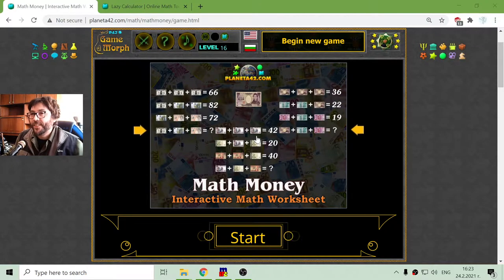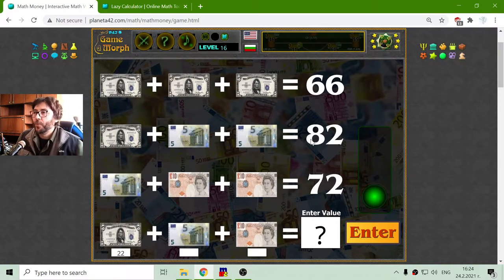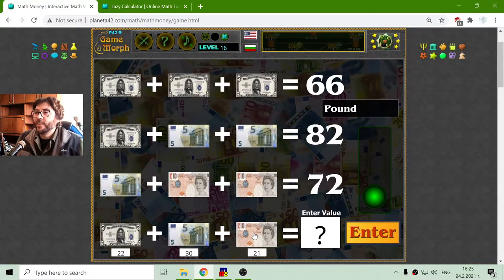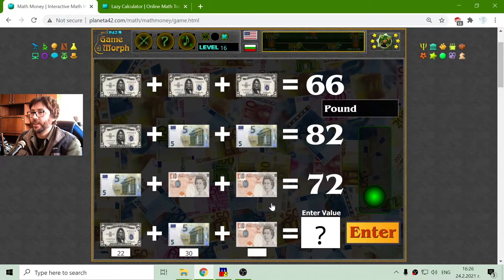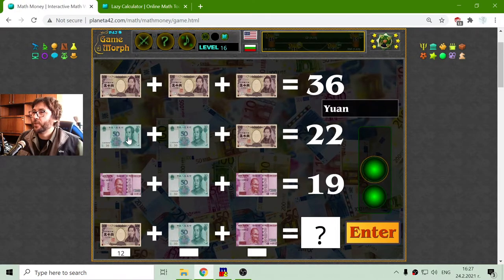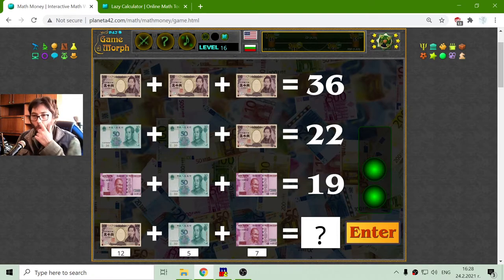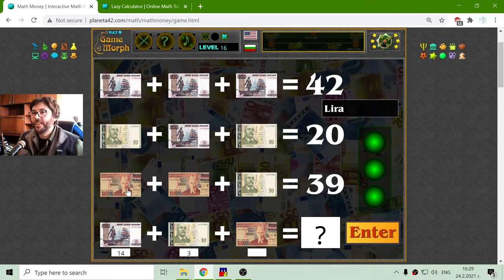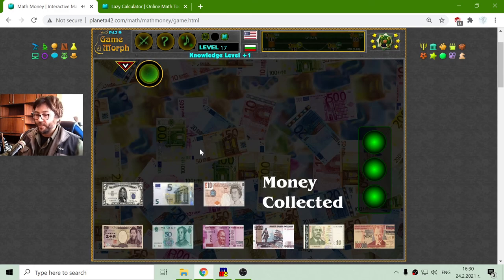Banknote System Equation - Interactive Maths Lesson 🧮🎥🎓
Fun educational video about solving popular system equations with country currencies. Suitable for online lessons, interactive classes and exciting homework.